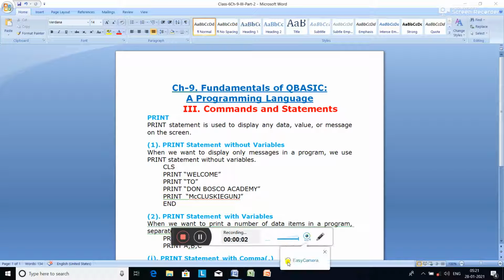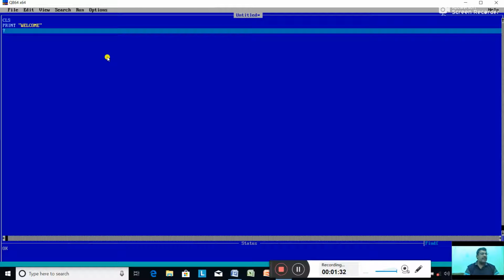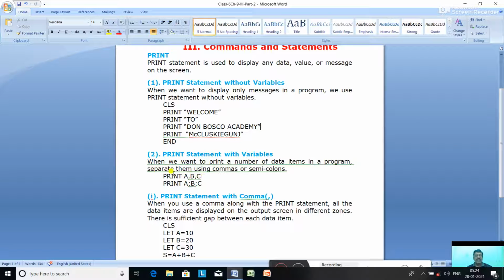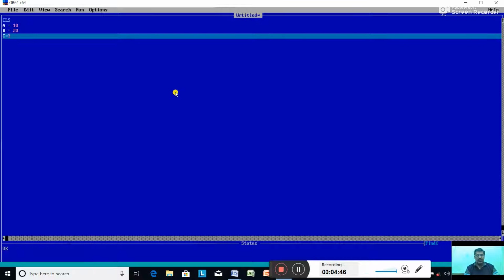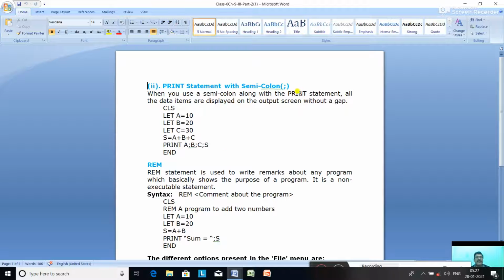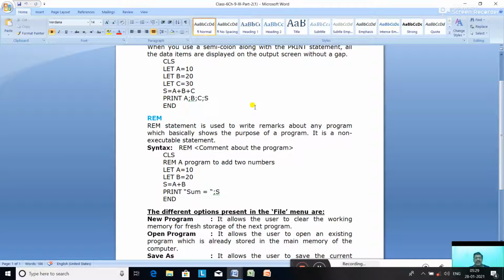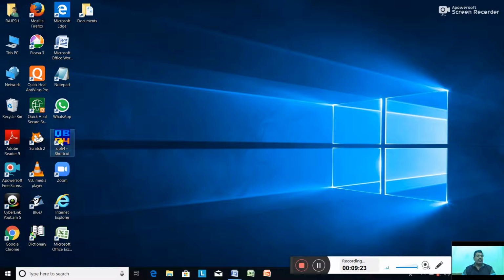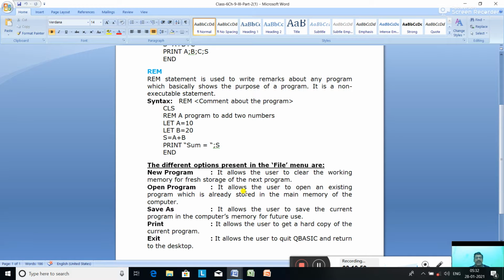Date-29/1/2021. Class-6. Computer Studies. Ch-9(III), Commands and Statements. Part-2.